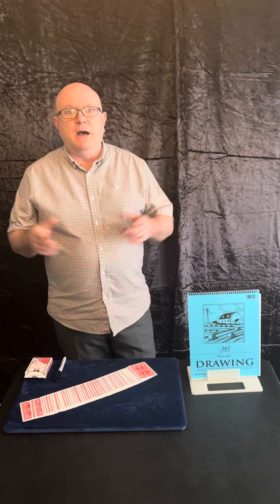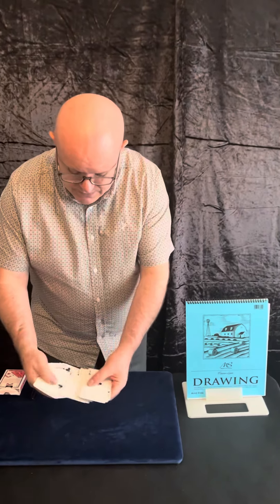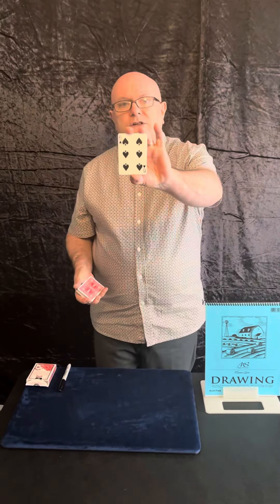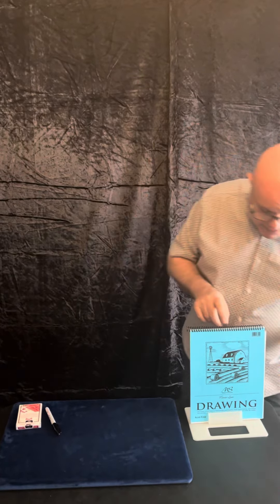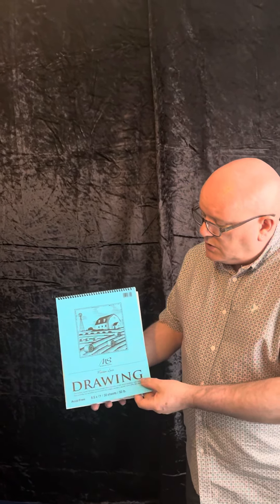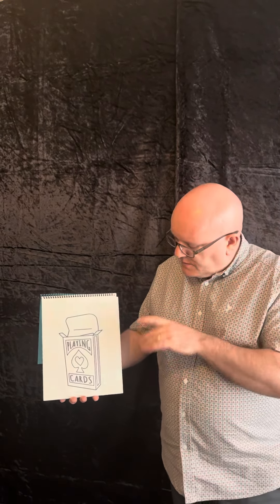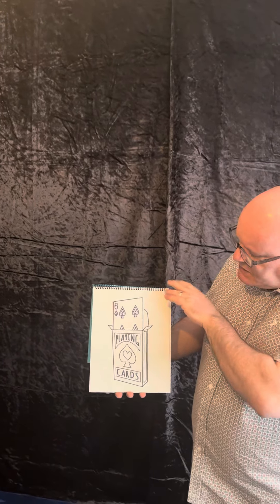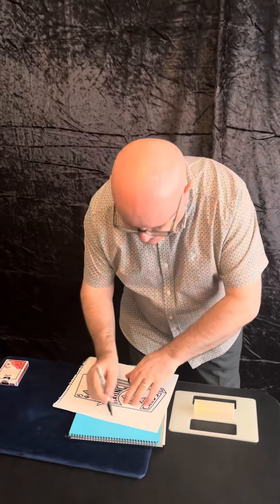Cardiographic Lite by Martin Lewis - Magic Uncut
This is a lovely little effect that is performed by many professional magicians.
The version on Cardiograph I was using was Cardiograph LITE, in other versions you can actually draw the picture of the deck before the card rises from the deck.

Magicians:
Cardiograph was created by Martin Lewis from MagicKraft Studios.
Cardiograph is available from all good magic dealers and refills are available so you can hand out the drawing at the end.